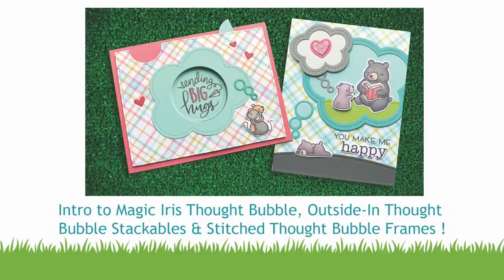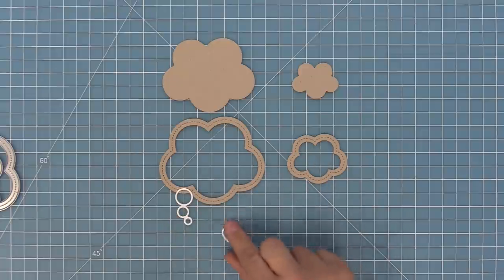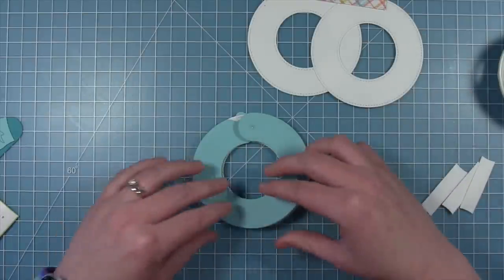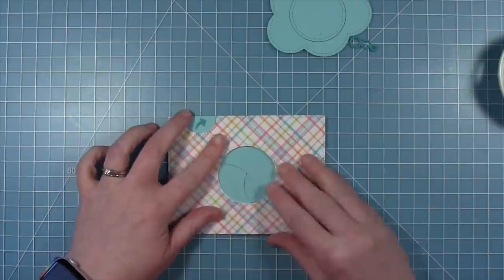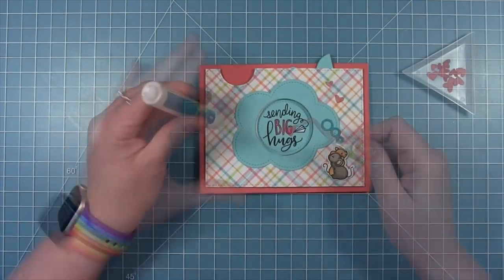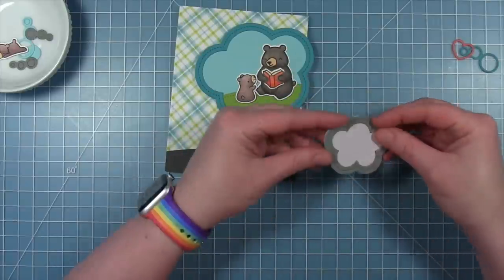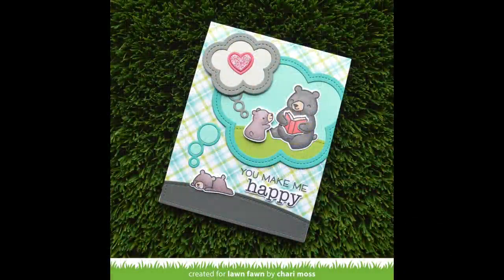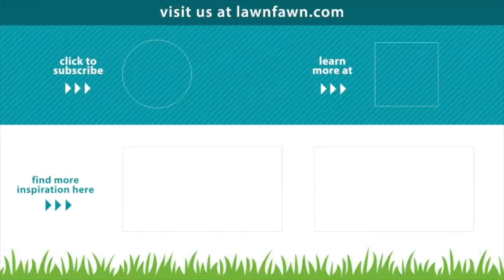Intro to Magic Iris Thought Bubble Add On, Outside In Stitched Thought Bubbles + Stitched Frames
**New Release will be available May 13**
to see our products, more ideas and inspiration! In this video, Lawn Fawn owner Kelly Marie Alvarez introduces new die sets with a thought bubble theme: Magic Iris Thought Bubble Add-On, Outside In Stitched Thought Bubble Stackables and Stitched Thought Bubble Frames! Then Chari will take over to make 2 adorable cards from start to finish!

• 110 lb. cardstock - white

• 80 lb. cardstock - white